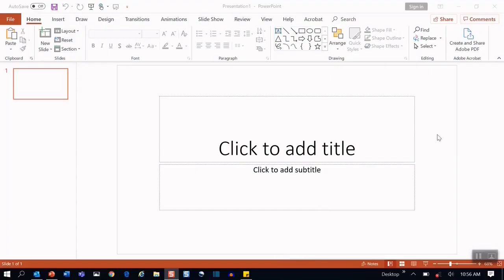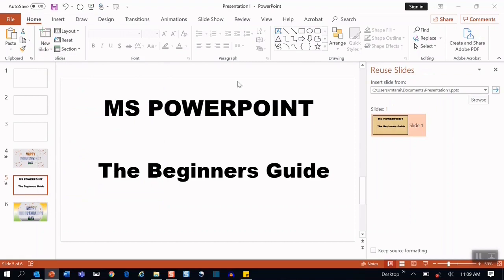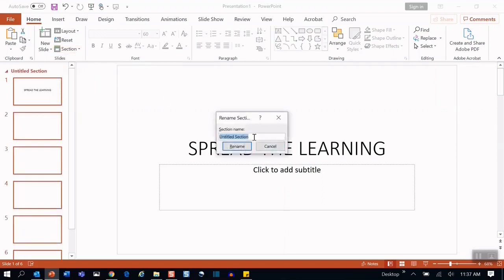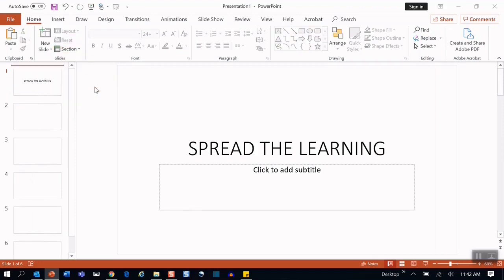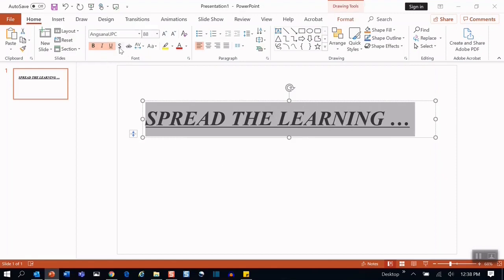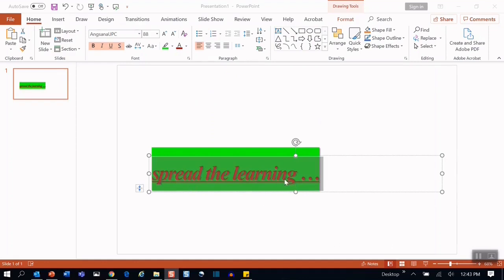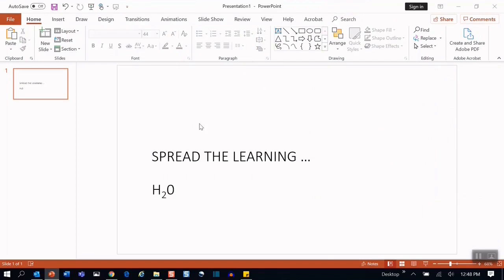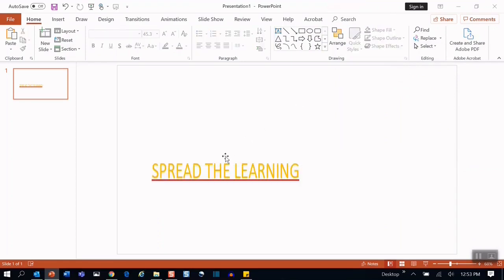MS PowerPoint Home Tab - Part 2 | HOME Menu in PowerPoint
MS PowerPoint Home Tab - Part 2
This video covers Slides and Font Group in Home tab. This is a detailed video and will be helpful for you to learn PowerPoint